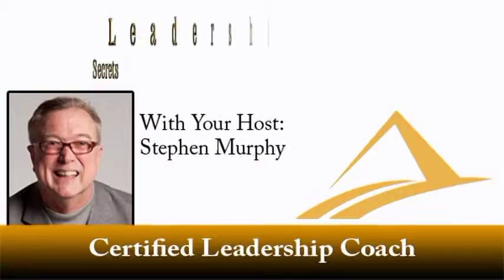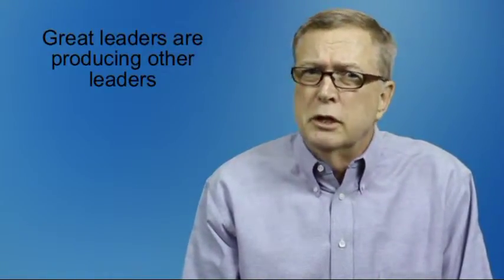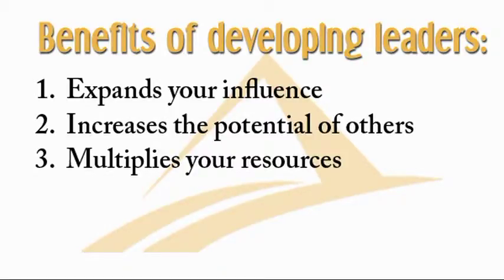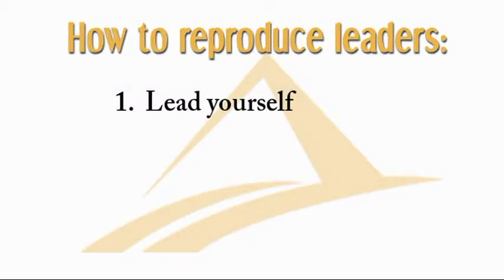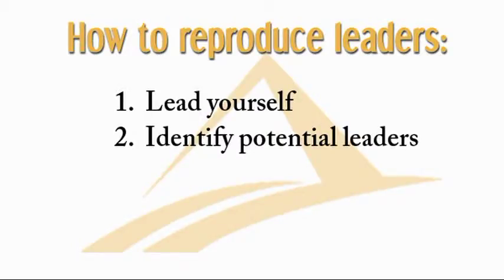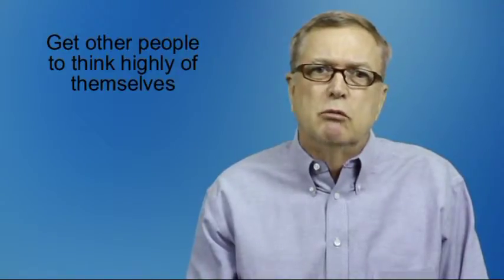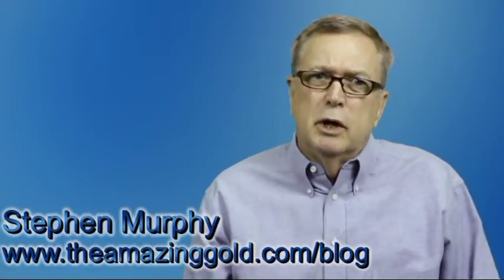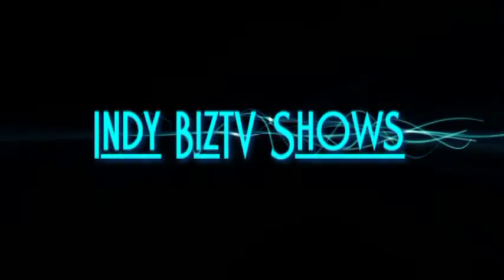Leaders reproduce leaders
Leadership development is key to the success of an organization